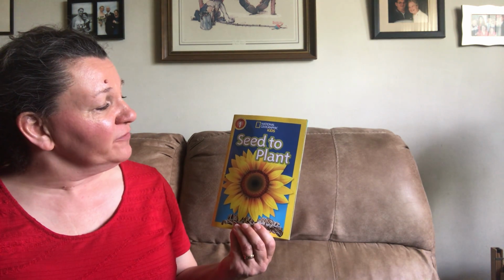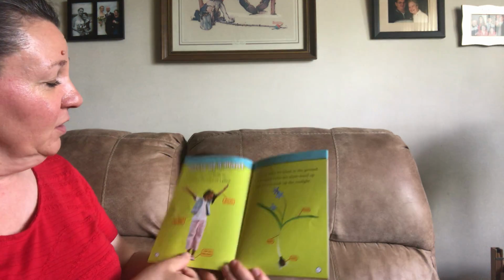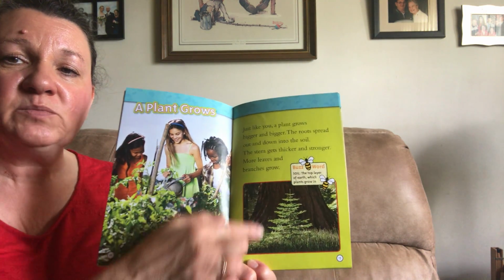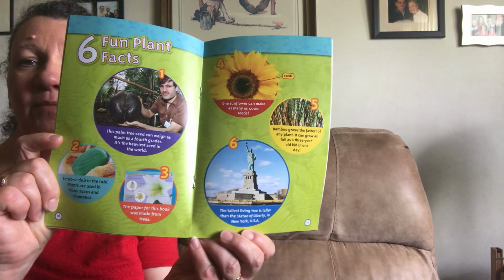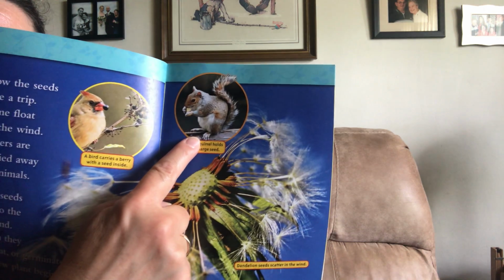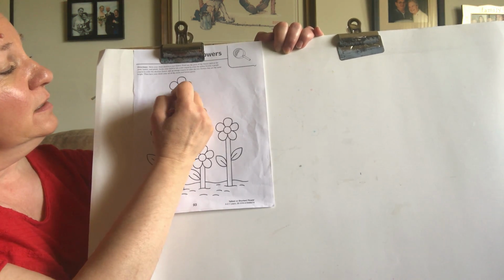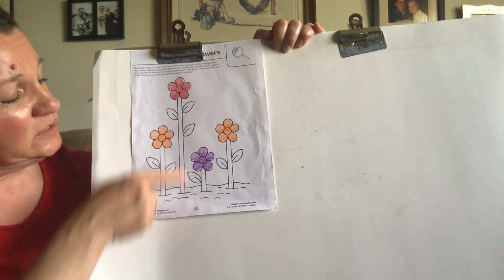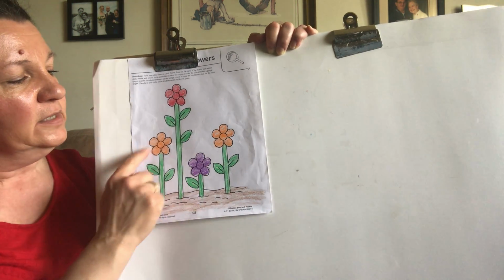“National Geographic Kids Seed to Plant” book / Tallest or Shortest Flower worksheet